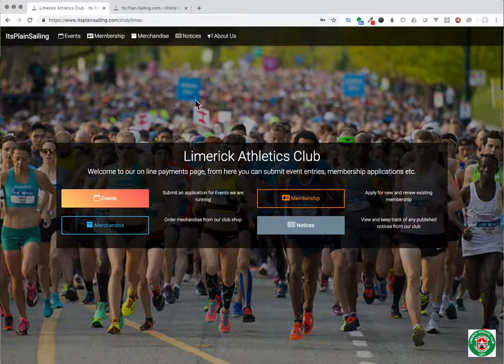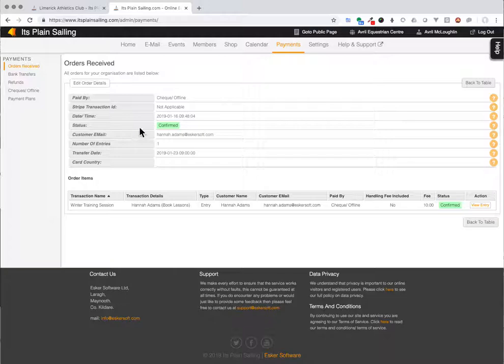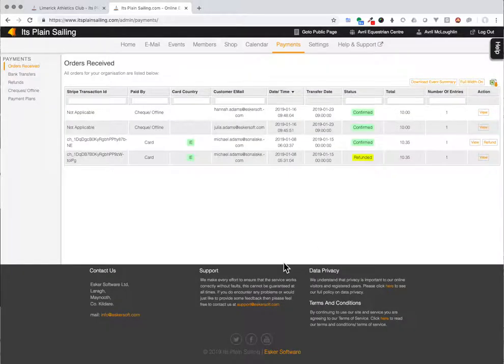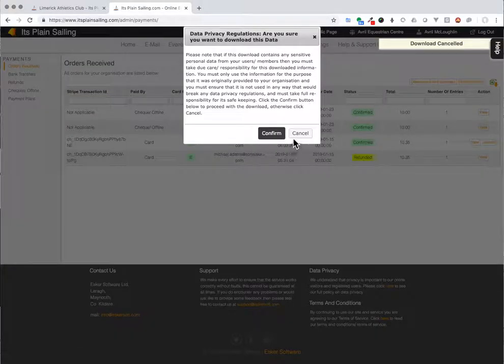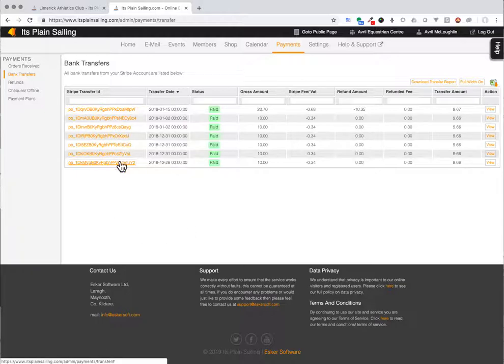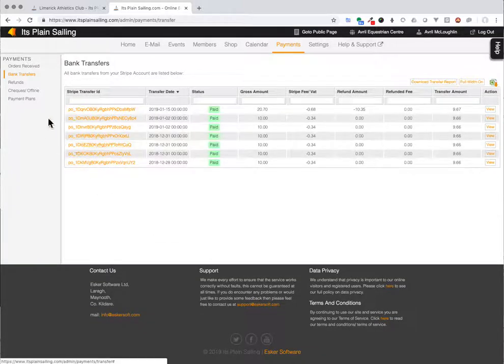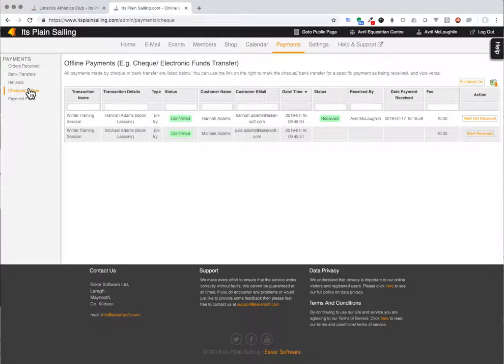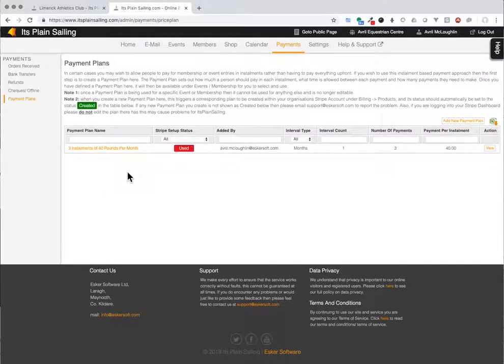Payments - Viewing Orders, Refunds and Cheques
This video goes through the Payments section of the system showing how you can monitor orders, issue refunds, review bank transfers and track cheque payments.